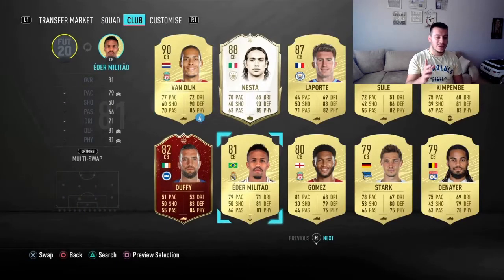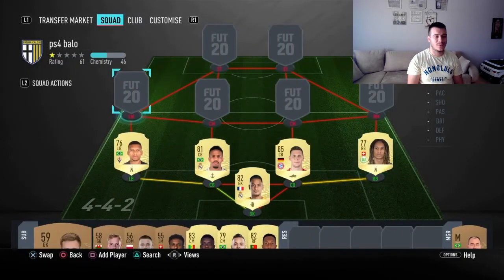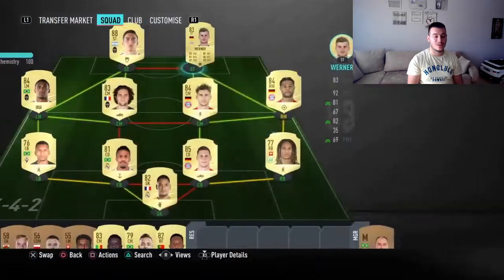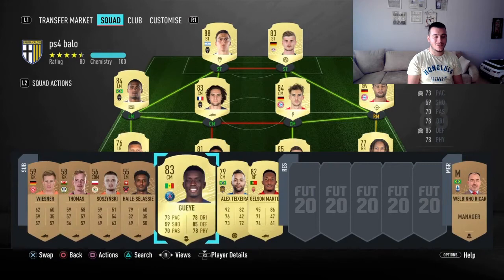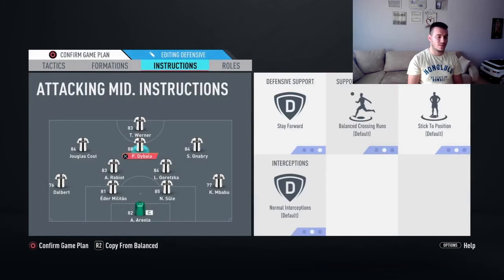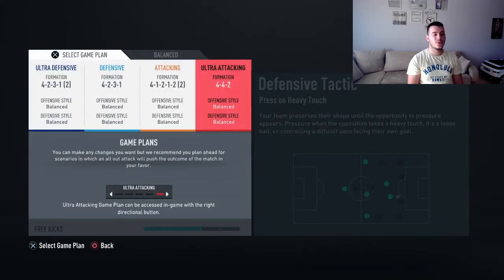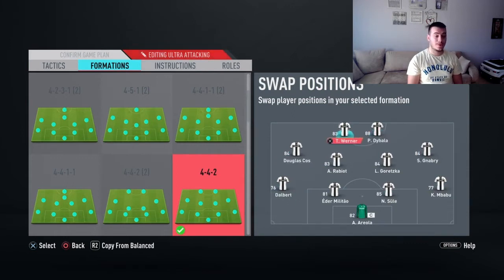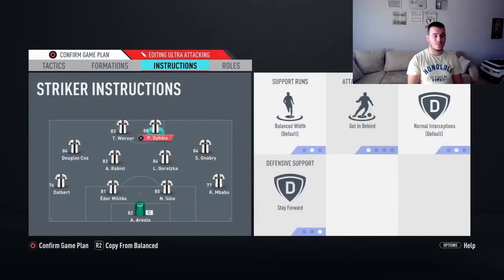BEST 200 K HYBRID TEAM! FIFA 20 ULTIMATE TEAM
This is a 200 k squad builder i did so anyone can use it on fut champions and division rivals. It's a very op team with very classy players.